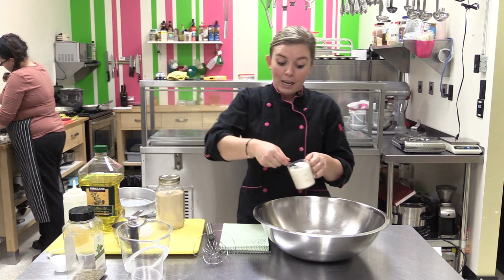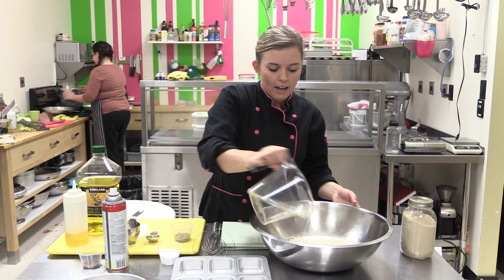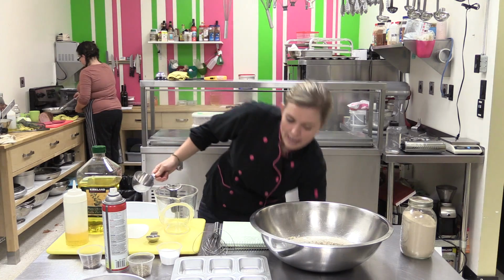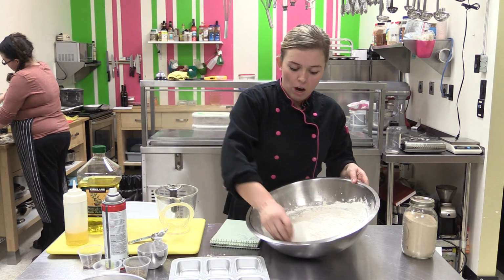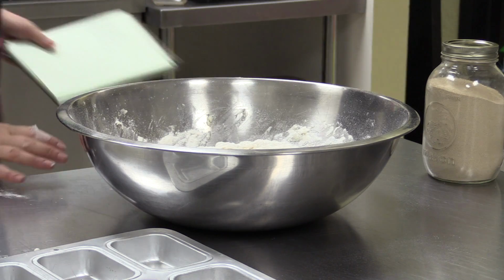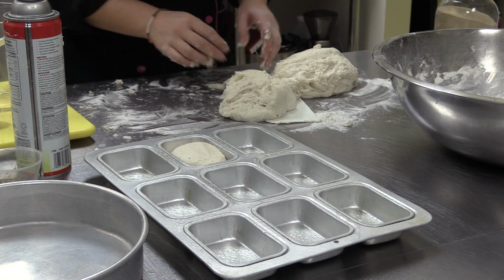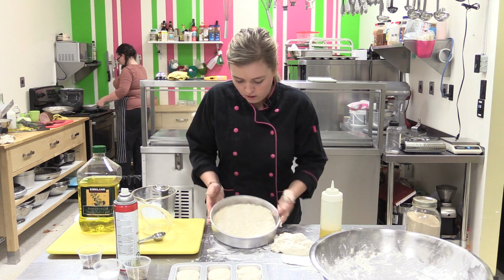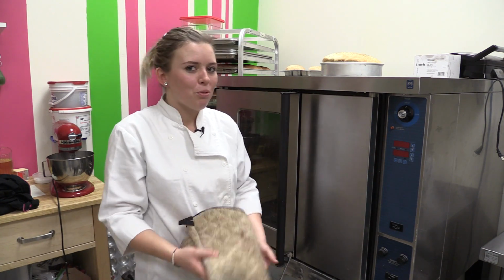In the Kitchen: Don't fear the focaccia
We asked Sprout Catering chef Jssel Blackmore to take us into her Regina kitchen and share some of her favourite recipes with you. In today's instalment, Jssel shows how to make homemade focaccia